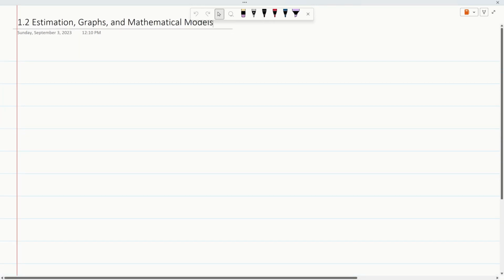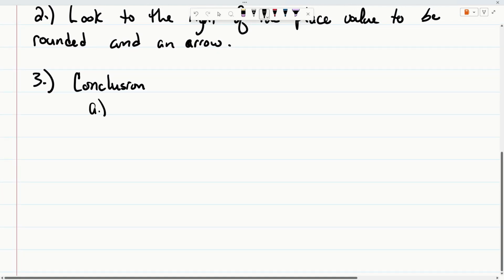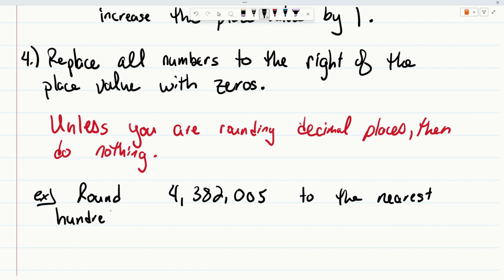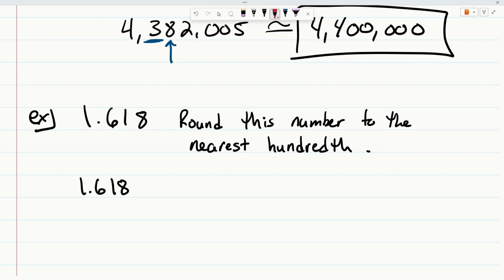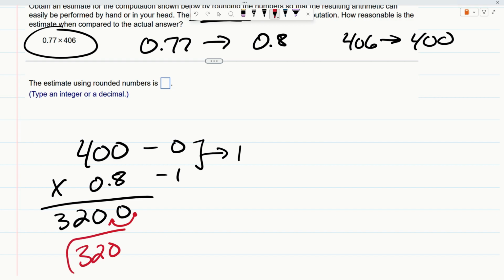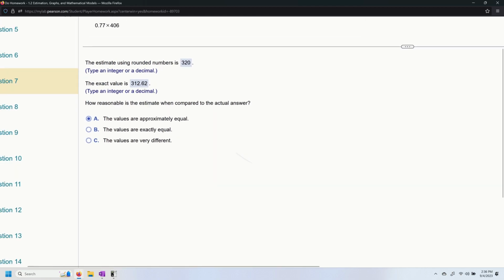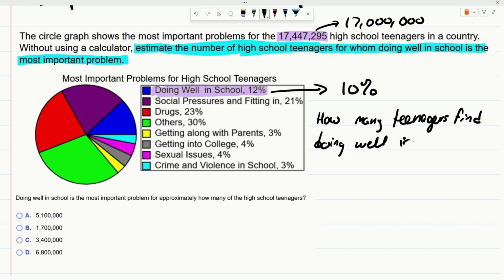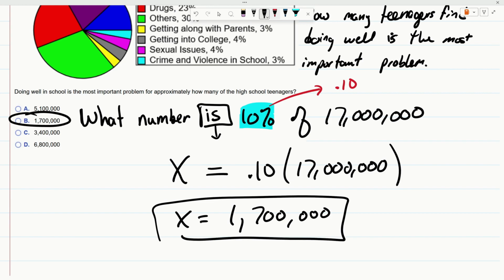MAT102 Section 2